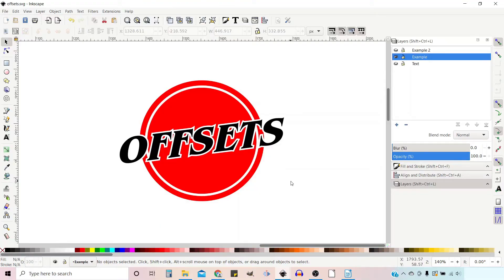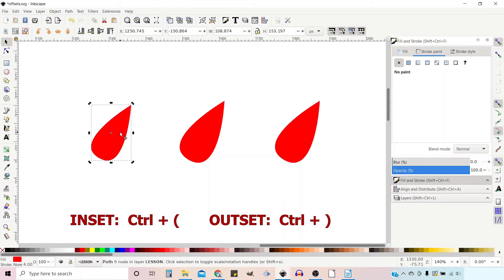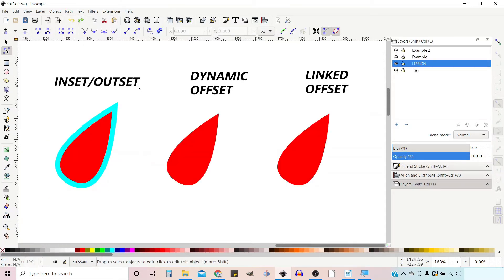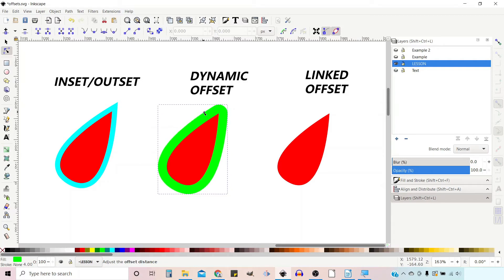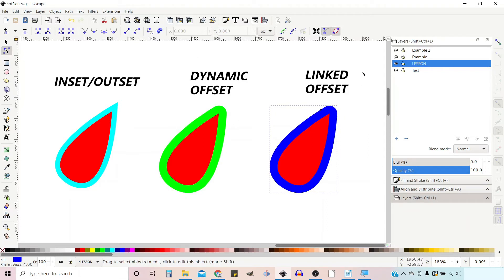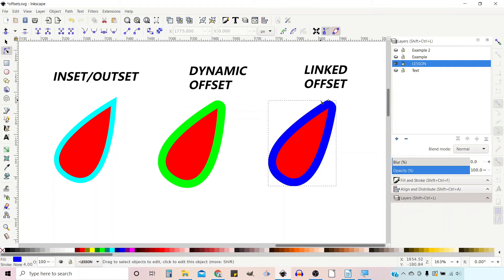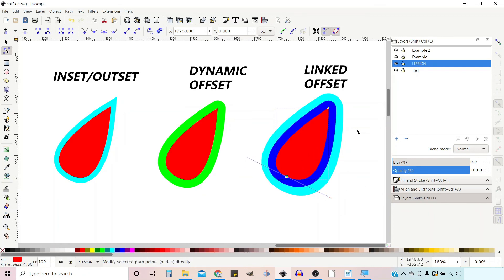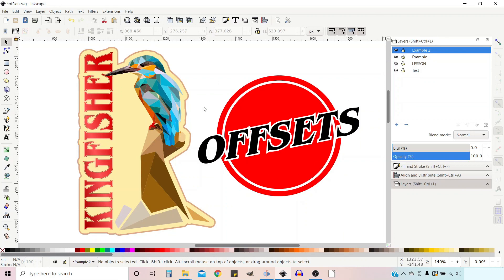Offset Inkscape | Inset - Outset - Dynamic Offset - Linked Offset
Learn how to use the three different Offset functions available to you in Inkscape. Offsets can be used to thicken text, add a shadow layer to your designs, cut out a border around your text. I use an offset to create a white border around my thumbnail text to make the writing pop, it also makes text and designs clearer by separating it from the background.

This tutorial shows you the three different Inkscape offset functions, Inset / Outset, Dynamic Offset and Linked Offset. I show you some of the pros and cons of the different methods, I also list the keyboard shortcuts so you can speed up your workflow. Whether you are creating a design to use in Cricut Design Space for your craft projects or building up a design for a website, offsets are a great way to add clarity to your designs to make them really pop.